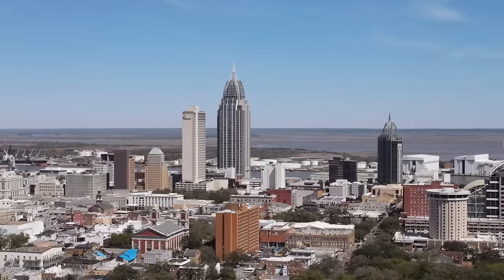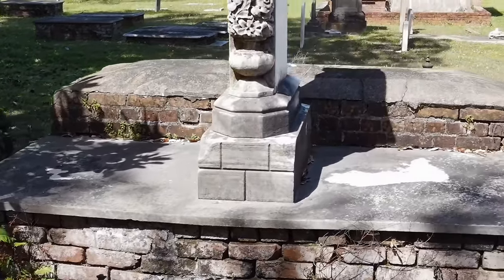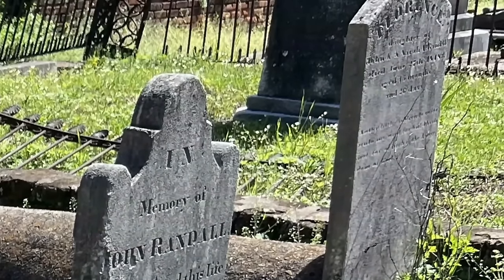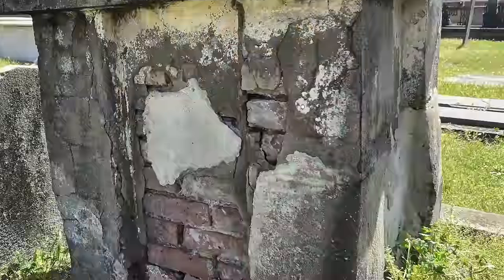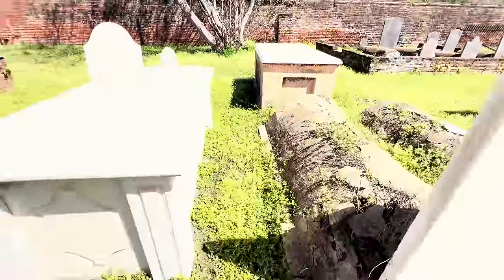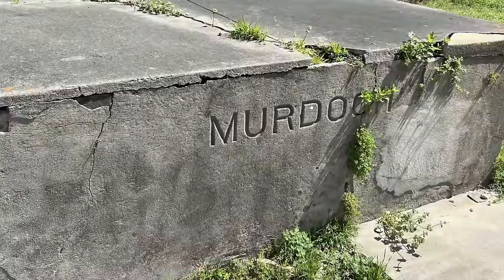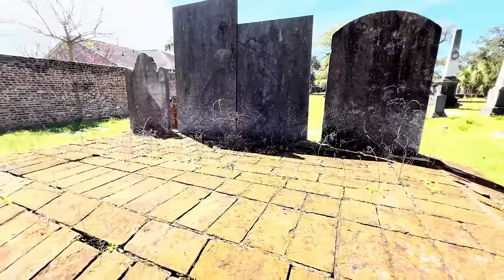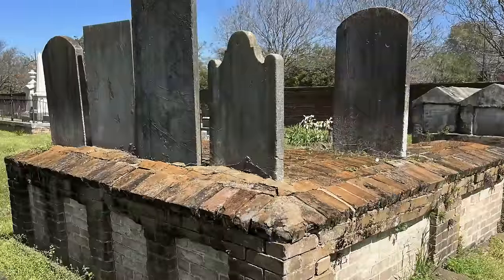Are Cemeteries Cover Ups? 1819 in Mobile AL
A look at Church St Cemetery that was claimed to be Established and also Founded in 1819. Is this any different than old word structures and ruins around the realm? How far do the bricks go down?